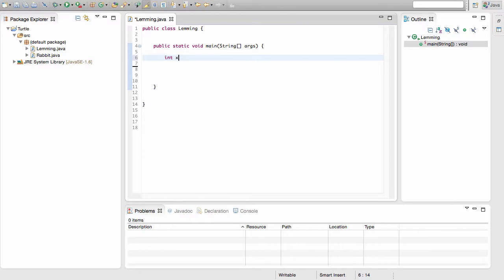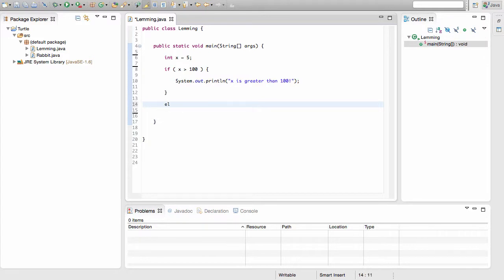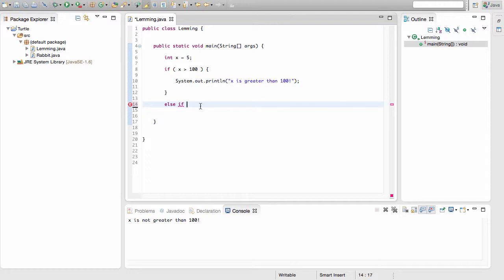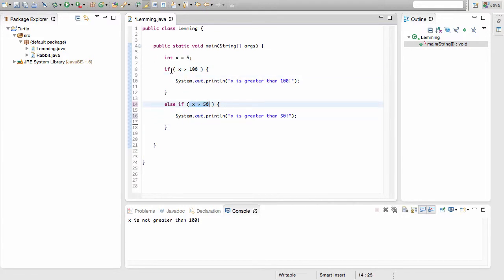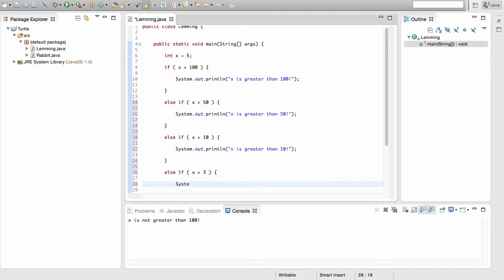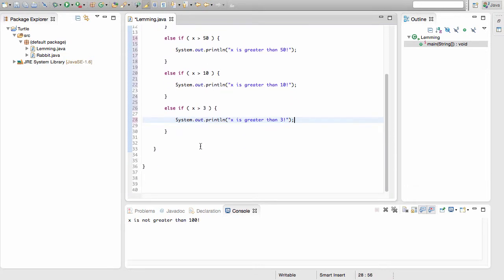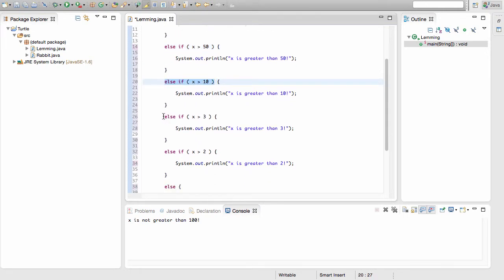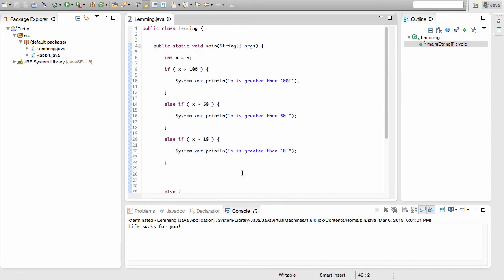else if statement - Java Programming Tutorial #18 (PC / Mac 2015)